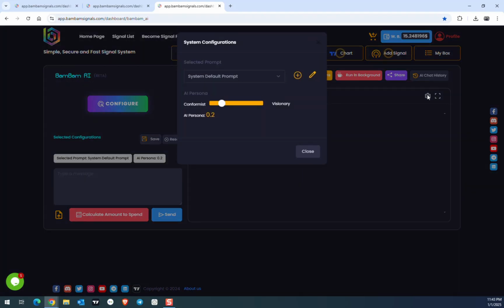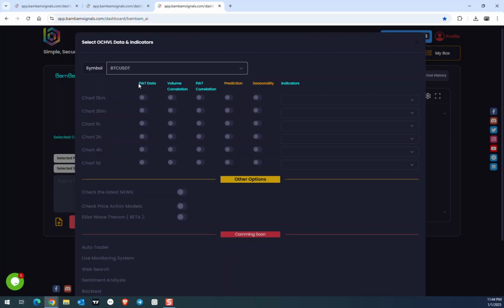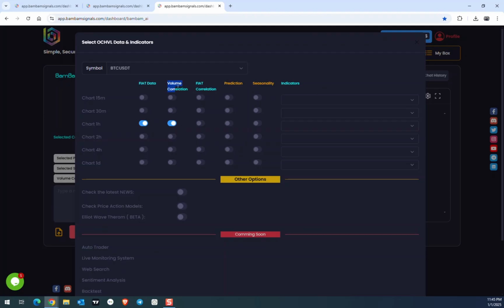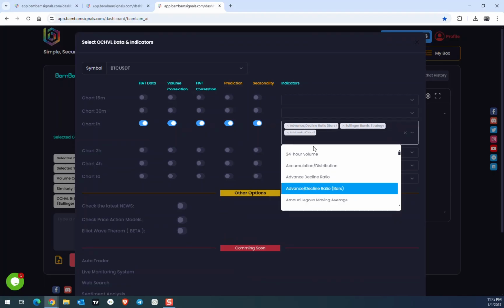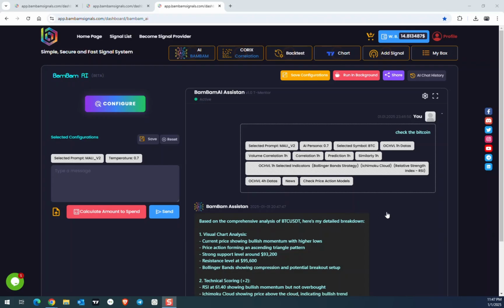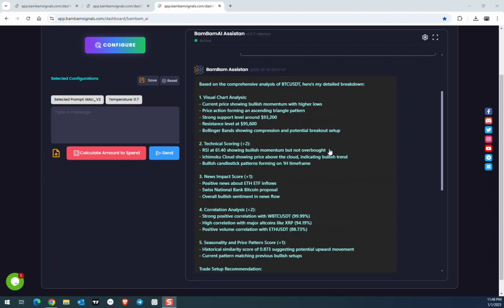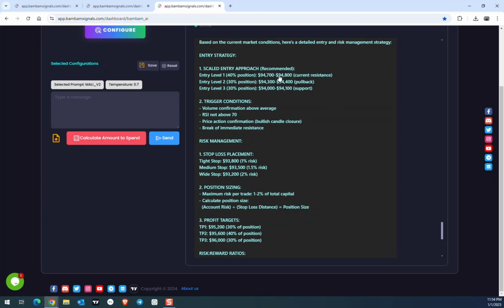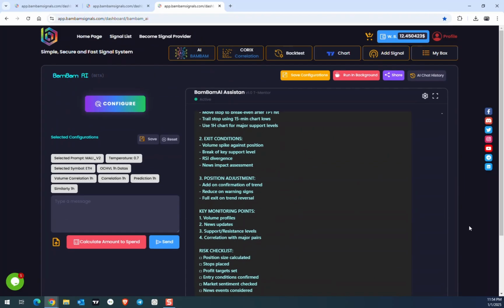Revolutionize Trading with BamBamSignals: Your AI Mentor for High Profits!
Discover how BamBamSignals, your ultimate AI trading mentor, is revolutionizing the world of trading! In this video, we’ll show you how our cutting-edge platform simplifies trading, empowering you to make smarter, more profitable decisions in both cryptocurrency and Forex markets.

Learn about:

Advanced AI-driven trading signals.
Real-time market analysis and pattern recognition.
Automated backtesting for enhanced strategy optimization.
Easy-to-use tools for creating and managing trading strategies.
How BamBamSignals helps traders of all levels achieve financial independence.
Join the future of trading today and experience the power of AI with BamBamSignals. Watch now to take your trading to the next level!